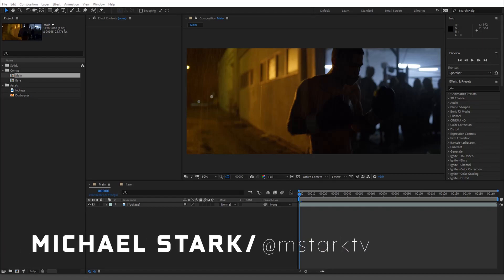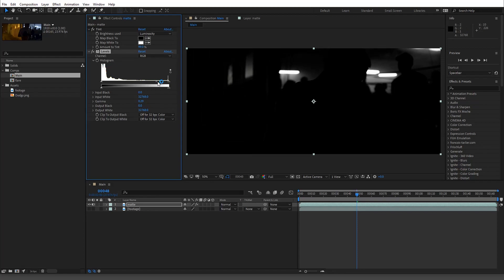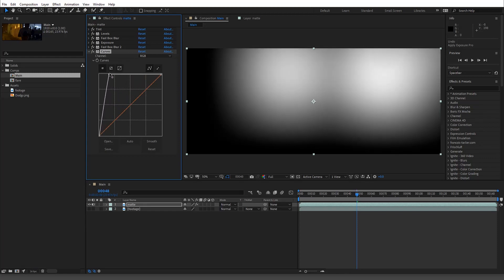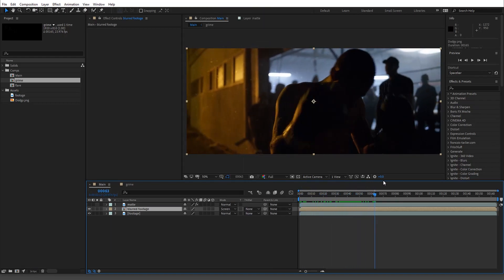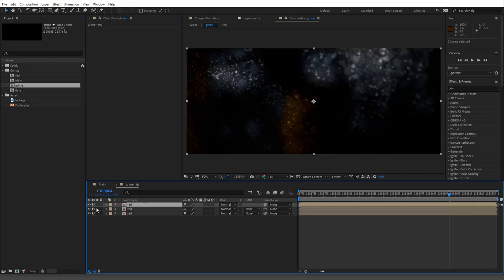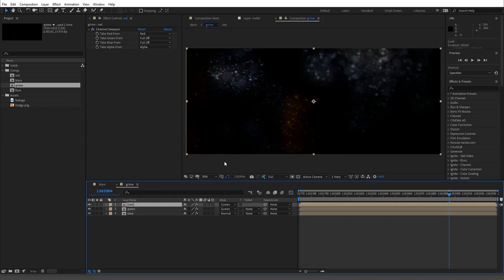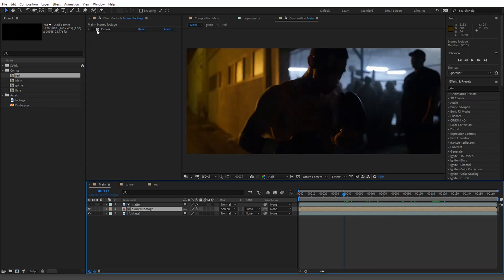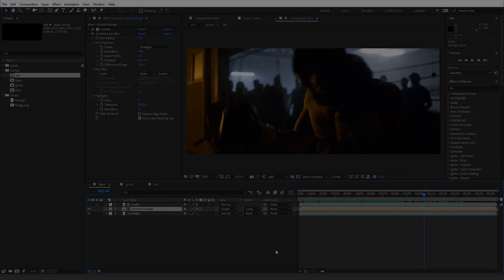Lens Grime Like A Pro in Adobe After Effects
Learn how to do this popular lens grime effect you see a lot in grungy scenes. It's a very easy comp trick to create and also very flexible/customizable. This is probably one of my favorite compositing effects because you are just using the information that is already there to build a neat dynamic lens grime.